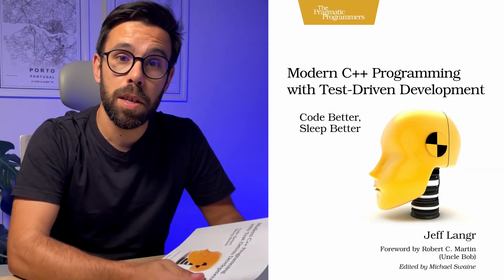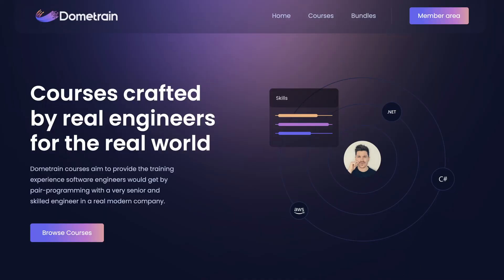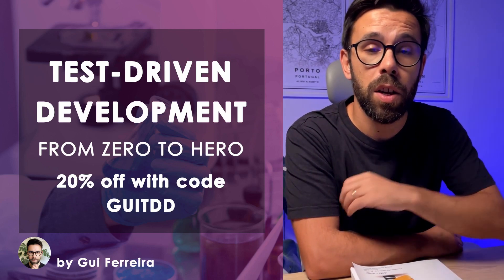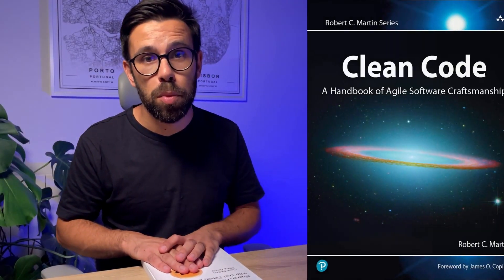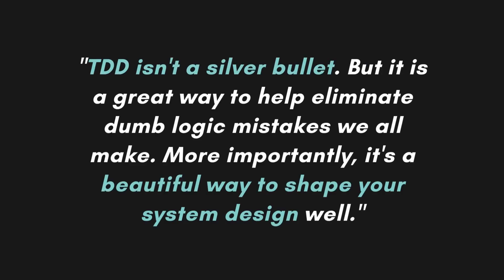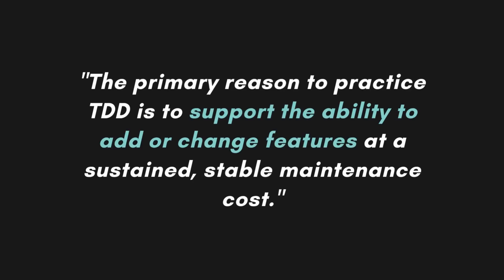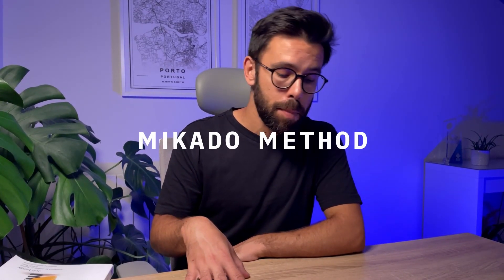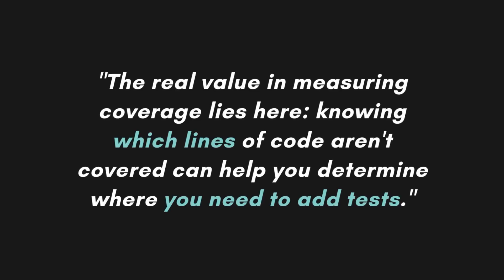This Is The Practical TDD Book You Need To Read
In this book, I distill the lessons from the amazing Modern C++ Programming with Test-Driven Development book.